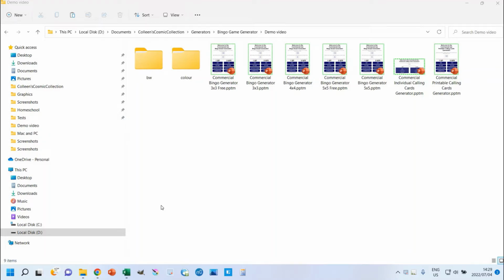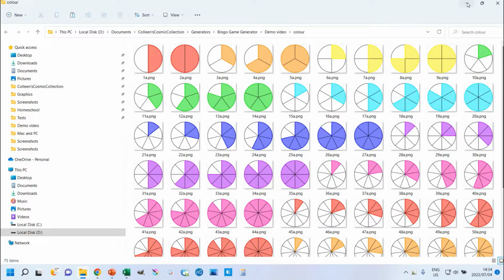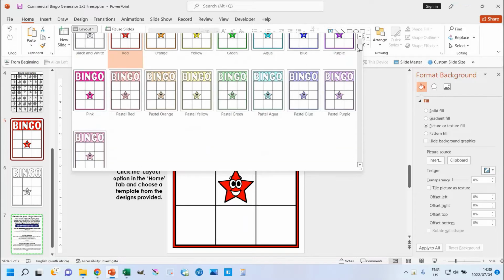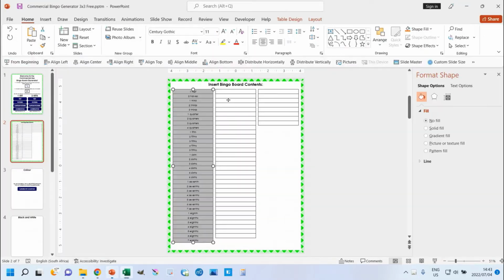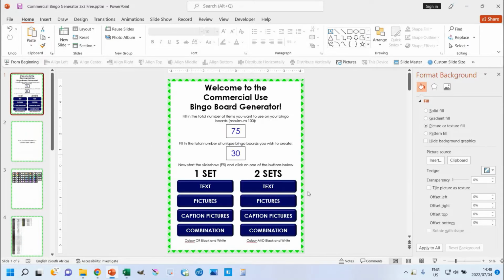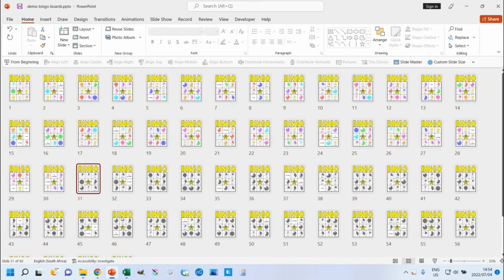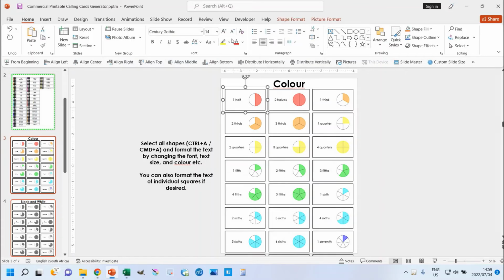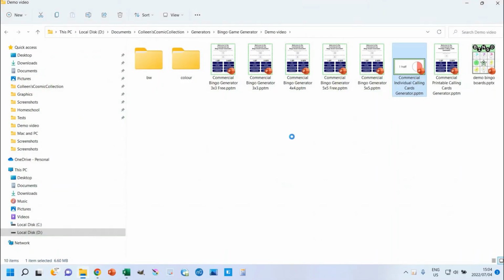How To Use The Commercial Bingo Generator From Colleen's Cosmic Collection - Mac and PC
If you have purchased the Commercial Use Bingo Generator from my store, Colleen's Cosmic Collection, then this video will walk you through how to use the version for Mac and PC!

Students love playing bingo, but creating bingo games can take a long time! But now, with this bingo generator, you will be able to create beautifully designed, fully customized bingo games in minutes!

If you have not purchased this generator,  but you're interested in it, you can find it here: